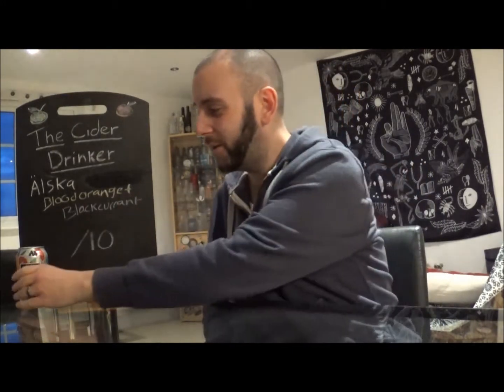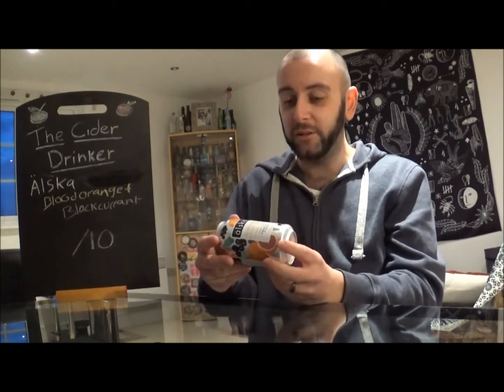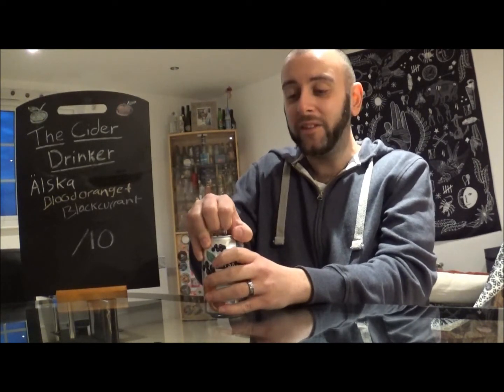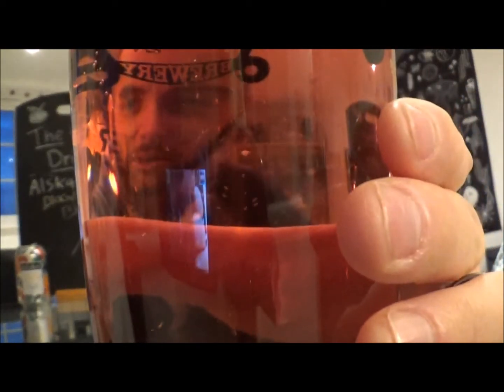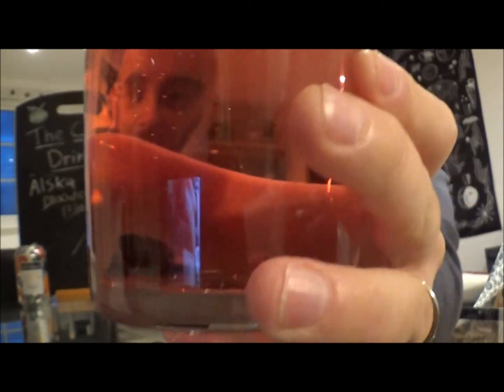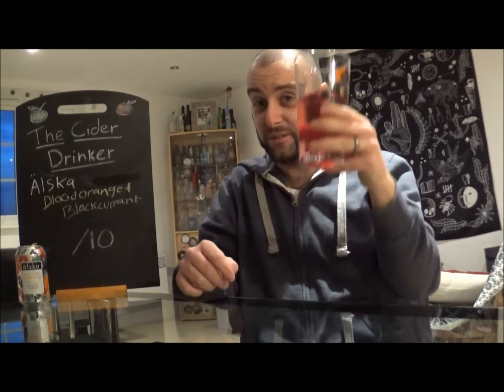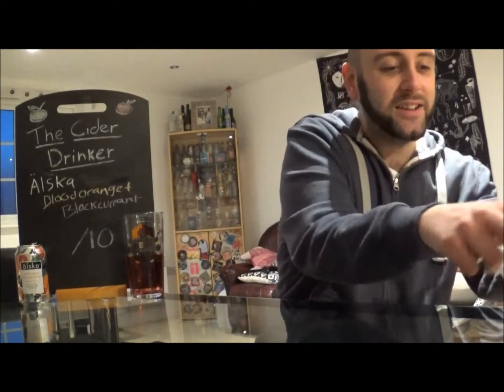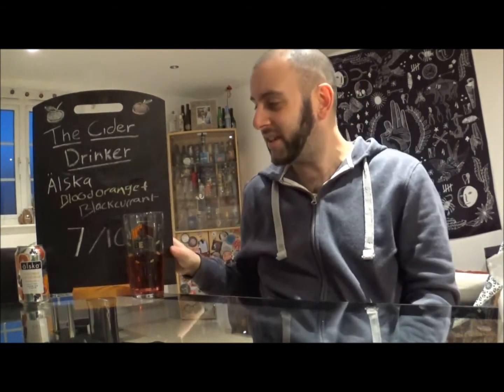The Cider Drinker - Alska Blood Orange & Blackcurrant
Just how many of these are there?

Range: 330ml Can
ABV: 4.0%
Cost: 99p from Aldi stores

See quick reviews before anyone else by adding me on Untappd

Like me on Facebok and join in my LIVE cider discussions